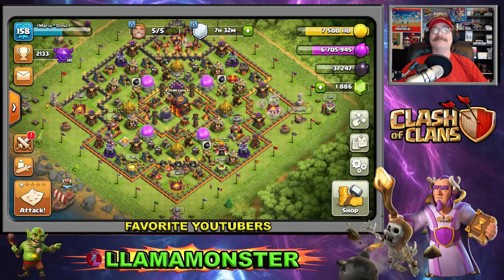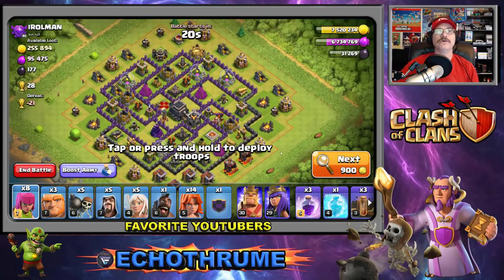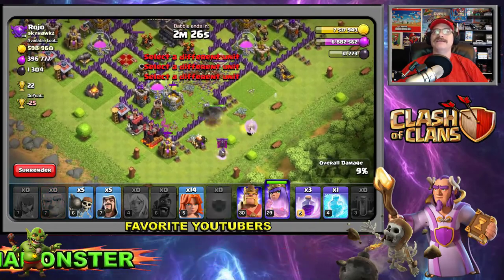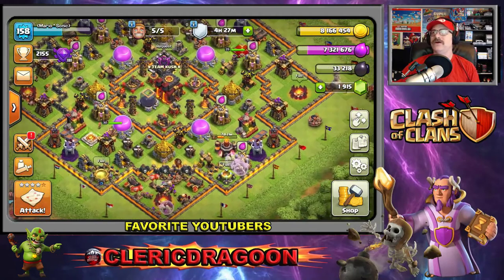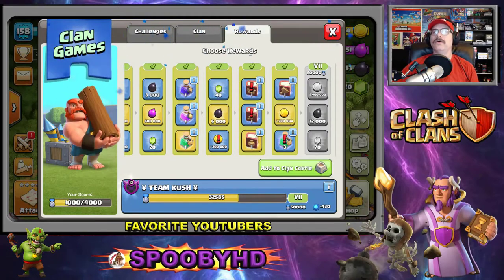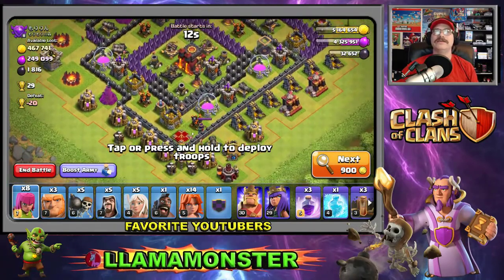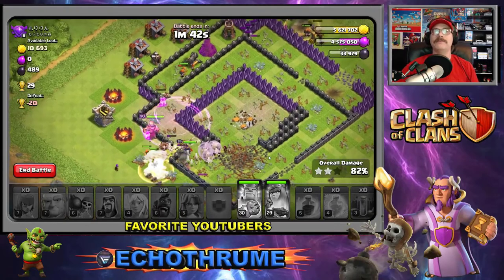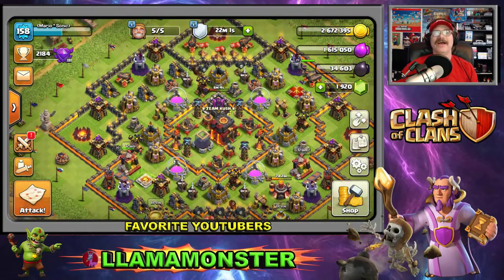FAVORITE YOUTUBERS + WELCOME BACK 10 MIN VIDEOS!!! Clash Of Clans With MARIOSONIC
Youtube Freinds